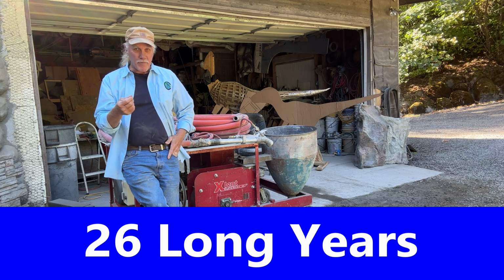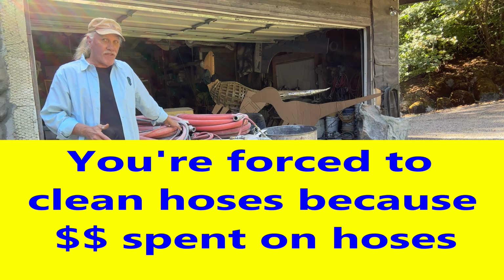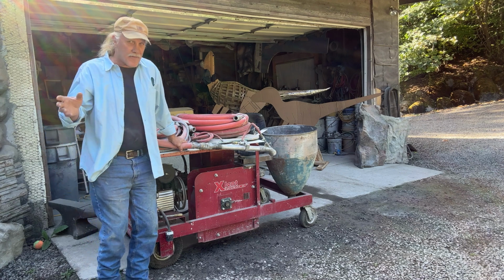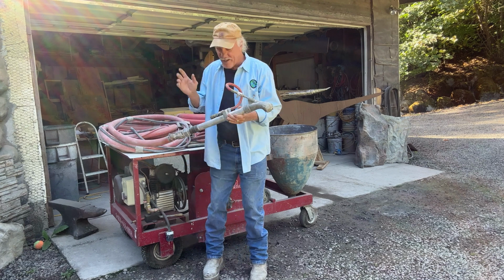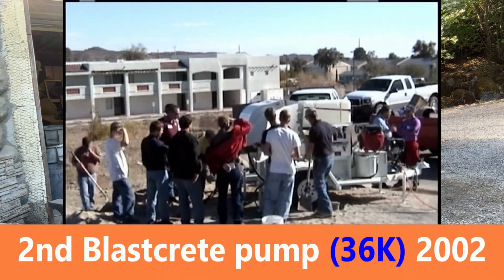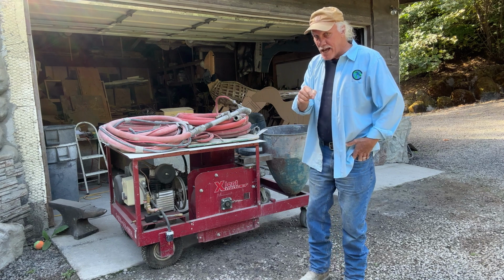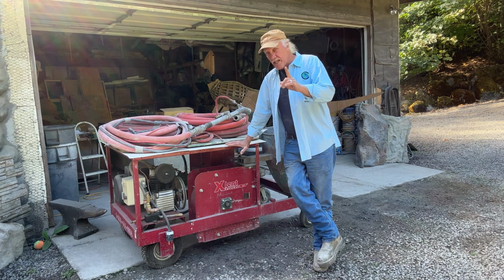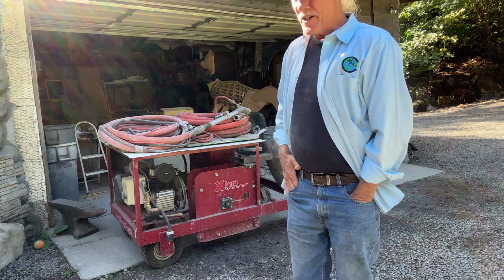Pros & Cons of buying a cement pump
This is a video on the Pros & Cons of buying a cement pump, or a grout, concrete, shotcrete or gunite pump.

I offer one on one hands on training courses for synthetic rock construction technologies including mold making and building any type of features that one might have in mind to accomplish. I also build custom made features of all kinds of shapes, sizes, textures serving very diverse applications. I also am willing to travel for training as well as performing complete installations of all kinds.

Purchase my 15- day synthetic rock training DVD course (download version) or my Easter Island Statue template kit with video training step by step on creating the statue.
This complete comprehensive course is designed to fully train you without having to attend any classes. Perfect for the person who is unable to travel to one of our locations but wants to learn the JPJ Technologies, Inc. methods, techniques and formulas.
JPJ Technologies, Inc. provides you the formulas, trade secrets and procedures. We do not sell or require you to buy any pre-packaged products!
What you receive:
– One FULL year of Technical Support
– The DVD Mail Order Course containing 48 hours of class and field footage
– A Disc containing a 252-page Technical Manual
– A Photo Portfolio that doubles as a Product Sourcing
– A Job Costing Wholesale and Retail Guide to calculate the costs and time required for each job
Training Includes:
All of the Formulas, Techniques, Procedures, and Trade Secrets for:
– Rebar and lath construction
– Liner construction with faux/synthetic rock
– Four types of solid fill construction
– Cardboard rock construction (BIG savings on material and labor!)
– Earthen rock construction (BIG savings on material and labor!)
– Recycled rock construction (BIG savings on material and labor!)
– Molding and casting from molds
– Building with polyurethane and all other foams such as polyester, epoxy and every other material used to create any type of synthetic rock you can imagine
– Creating your own synthetic lightweight rock panels and rocks as well as how to join the panels together
– Design and construction techniques for component, portable and lightweight features
– Synthetic rock on horizontal surfaces using overlay systems, carved systems and stamped concrete installed for as low as 10 cents per square foot (perfect for renewing existing patios, walkways and driveways!)
– Designer concrete countertops and flooring including forming, pouring, polishing, staining and sealing
– Faux rock retaining wall systems
– Faux stone on vertical surfaces including how to resurface almost any feature
– Creating scenic areas and design layouts that are functional yet natural
– Eleven custom texturing, 11 staining processes and five seal coating techniques
– Water feature techniques including instruction about biological filters for ponds, waterfalls, boulder swimming pools and spas
– Building in freeze and thaw climates successfully
– Pumps, electrical, plumbing, filtration, and lighting and explanation of the biological and chemical processes
– Marketing, sales, estimating, running personnel and installation crews